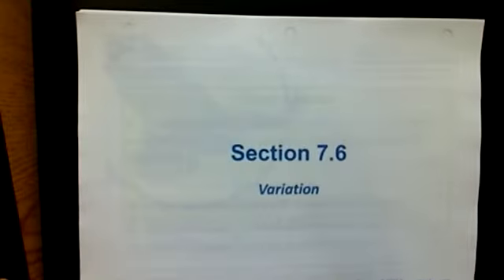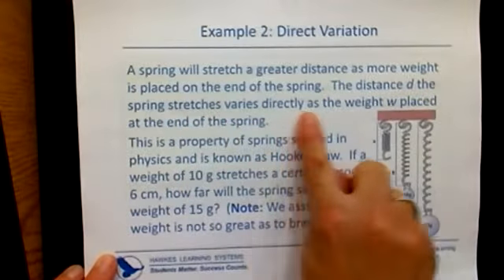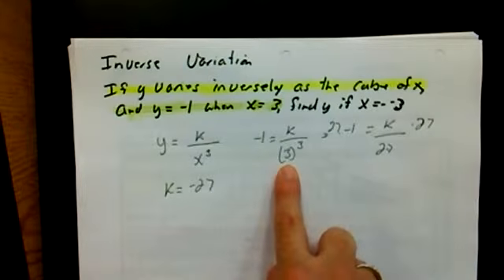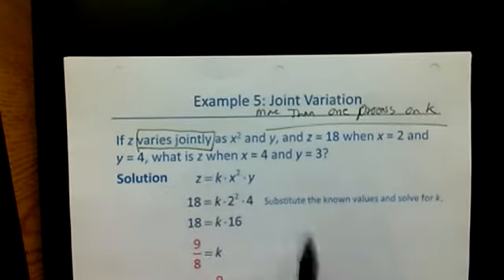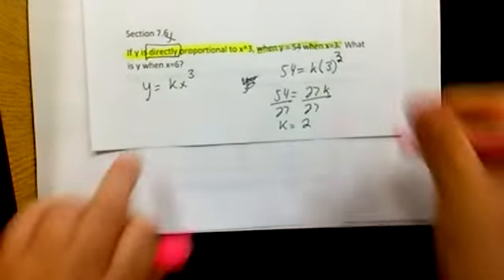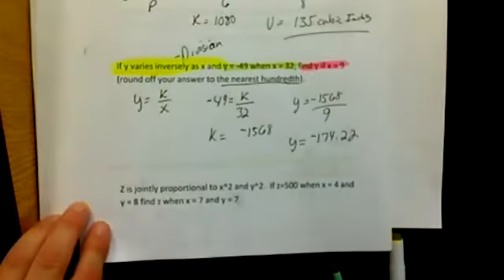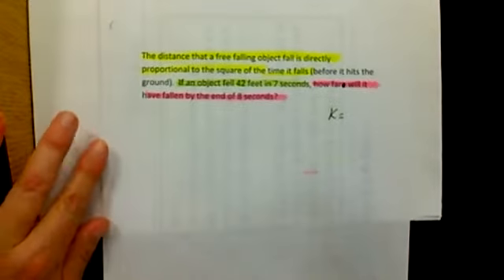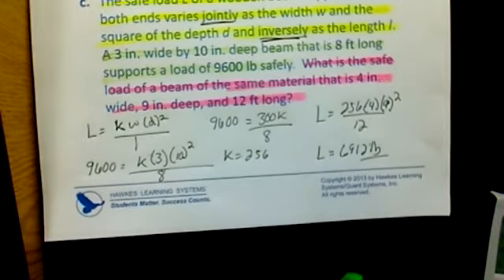Intermediate Algebra 9-14-2015